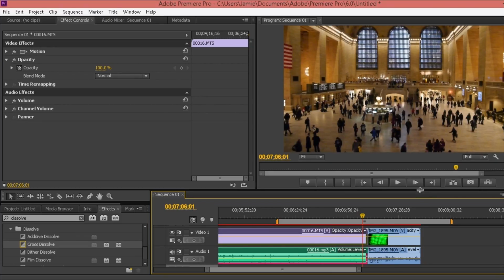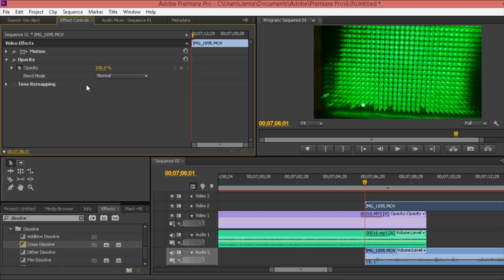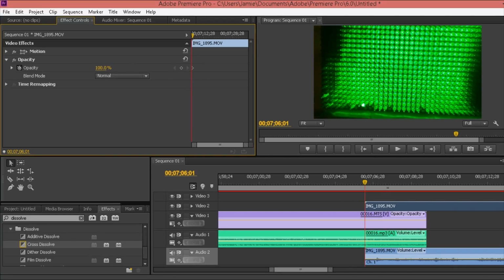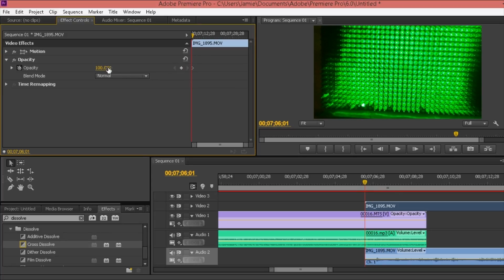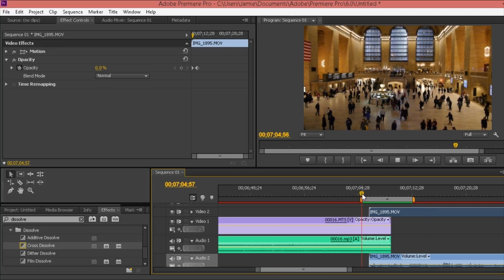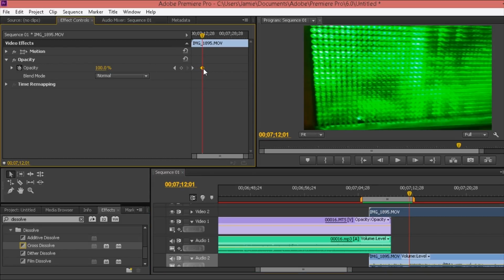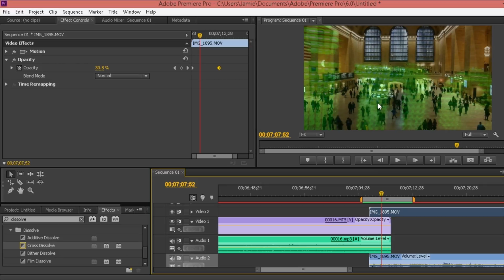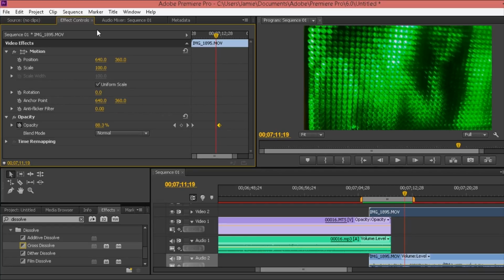Key Frames Explained In Adobe Premiere Pro (Part 1/2)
This video will cover what key frames are and how they are important to understand for when you want to animate your video. In this  video I used key frames in opacity, bare in mind that it can be used with all the animations/effects within Adobe Premiere Pro, next episode will show key frames being explained in motion
Thanks!